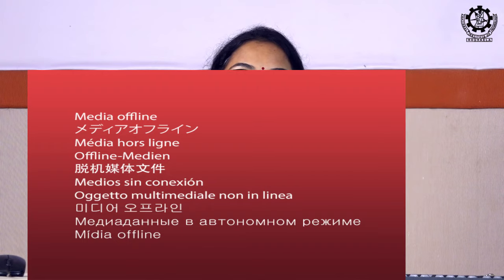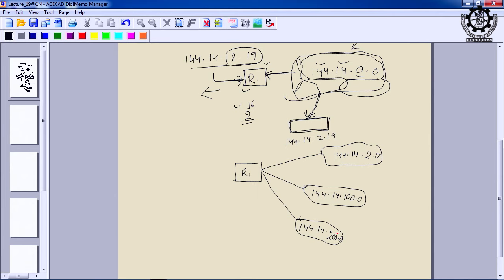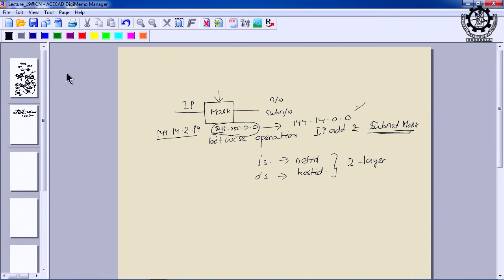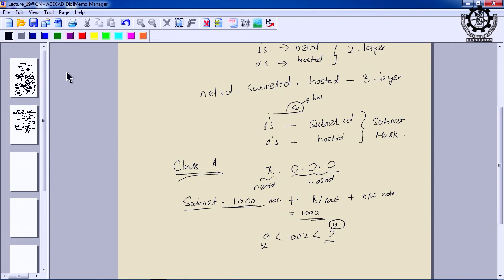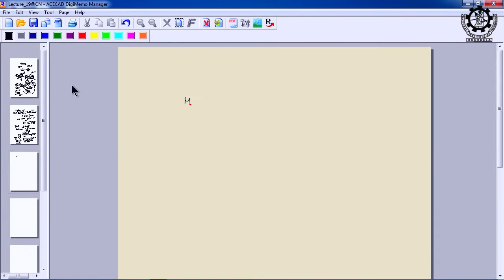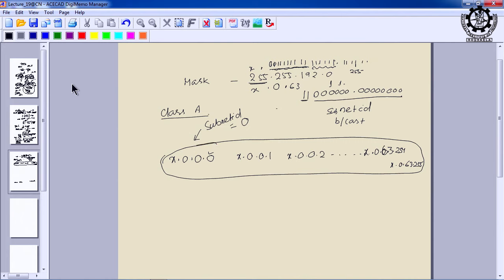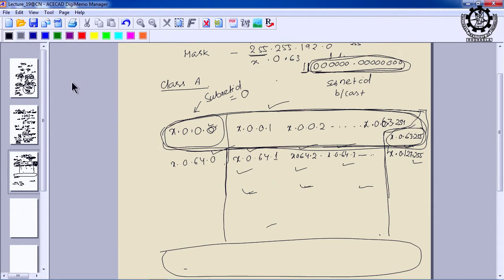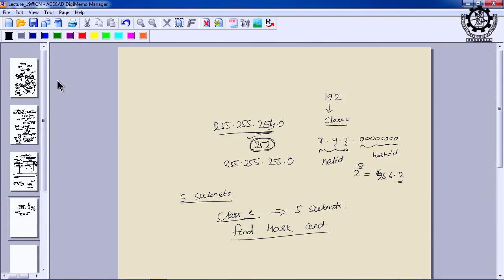CS-421 Lecture 19: Subnetting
CS-421 Lecture 19: This video lecture is on subnetting by Prof. Suchismita Chinara, Department of Computer Science and Engineering, National Institute of Technology Rourkela.